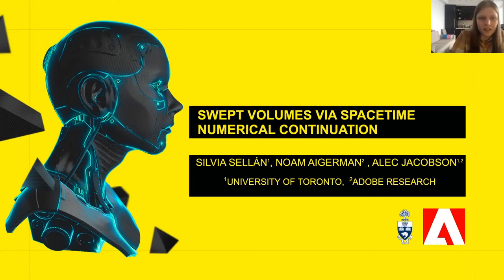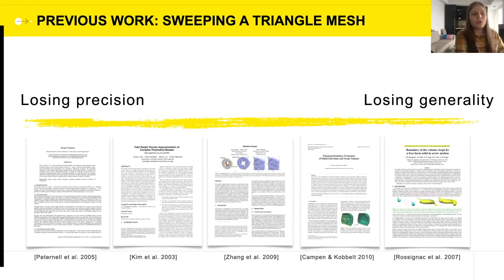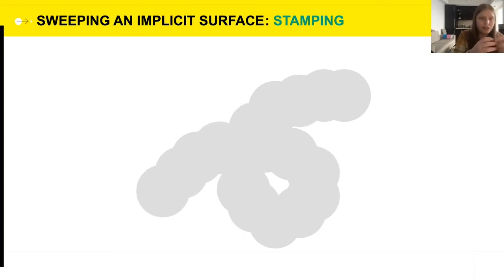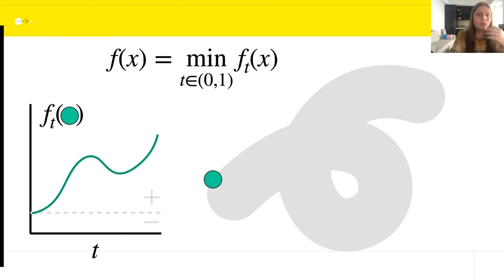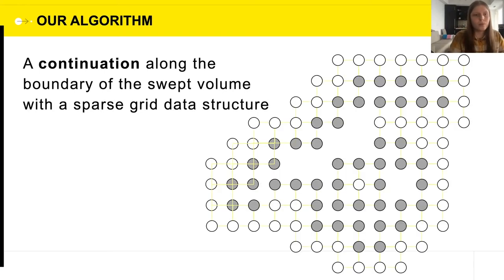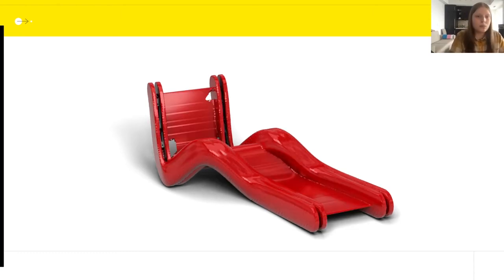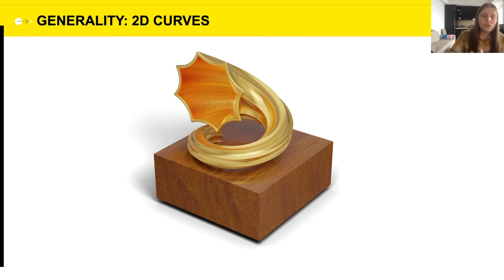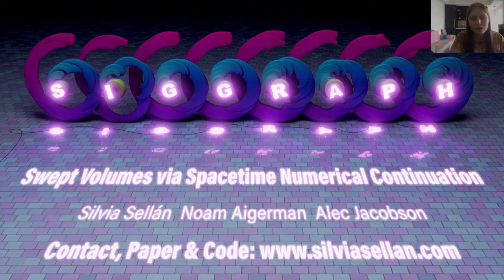Swept Volumes via Spacetime Numerical Continuation - SIGGRAPH 2021 Technical Paper Presentation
SIGGRAPH 2021 Technical Paper Talk for the paper "Swept Volumes via Spacetime Numerical Continuation", by Silvia Sellán, Noam Aigerman and Alec Jacobson. You can find our paper, as well as the associated code release, .

ABSTRACT

Given a solid 3D shape and a trajectory of it over time, we compute its swept volume – the union of all points contained within the shape at some moment in time. We consider the representation of the input and output as implicit functions, and lift the problem to 4D spacetime, where we show the problem gains a continuous structure which avoids expensive global searches. We exploit this structure via a continuation method which marches and reconstructs the zero level set of the swept volume, using the temporal dimension to avoid erroneous solutions. We show that, compared to other methods, our approach is not restricted to a limited class of shapes or trajectories, is extremely robust, and its asymptotic complexity is an order lower than standards used in the industry, enabling its use in applications such as modeling, constructive solid geometry, and path planning.